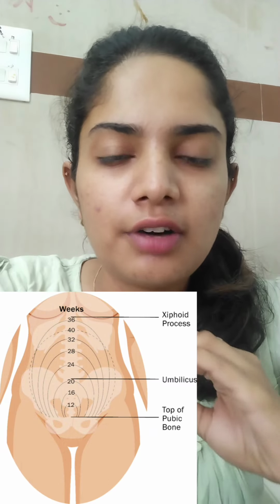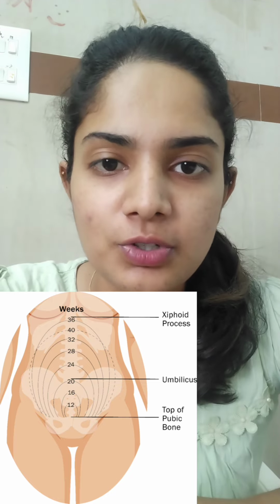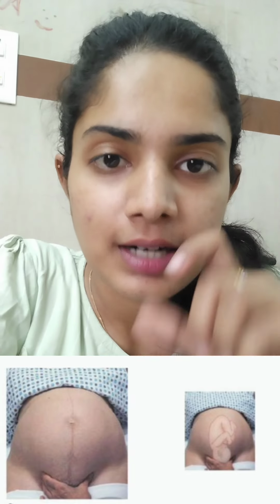Antenatal Assessment for nursing students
Antenatal assessment of pregnant woman helps to determine the lie, presentation, and position of the foetus. Palpation  (Leopolds manouever) should be continuous i.e. do not lift your hand till the whole palpation is done. Follow the four sequential steps of palpation.